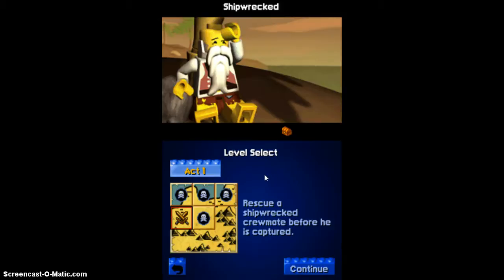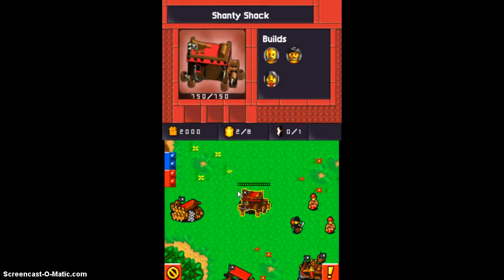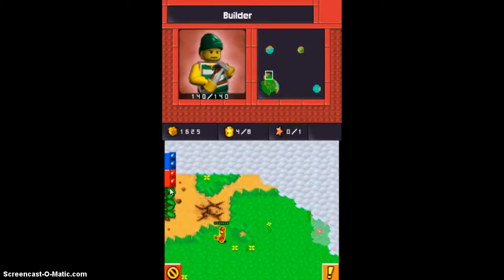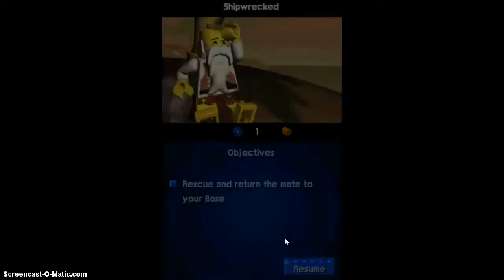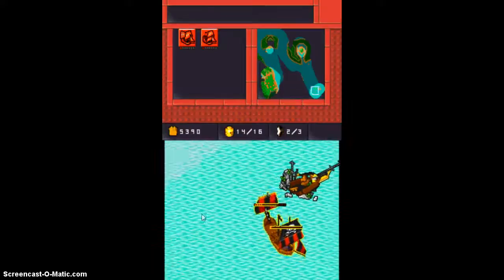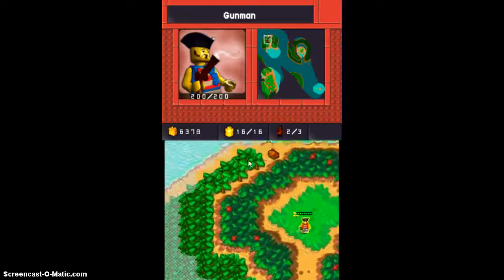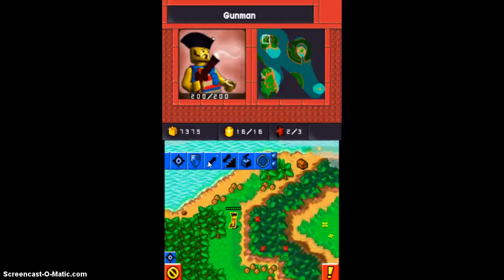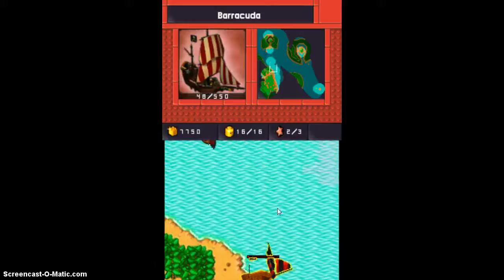let's play LEGO battles pirate campaign part:4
me face palm playng the awesome nintendo ds game LEGO battles.